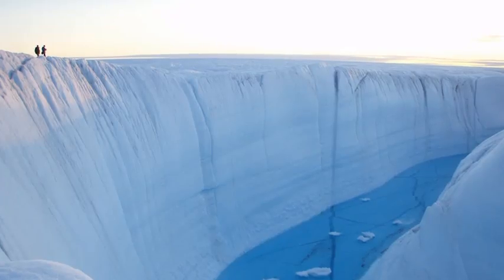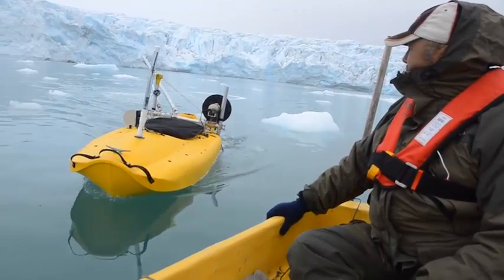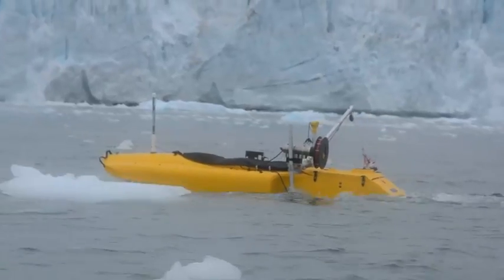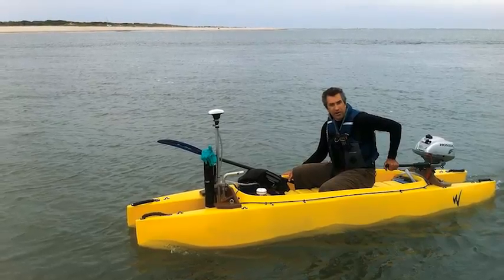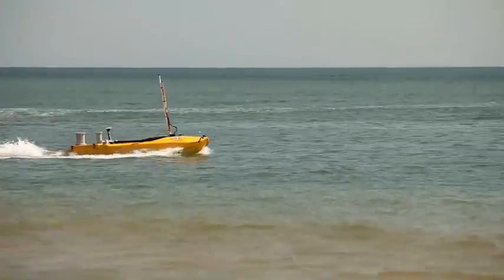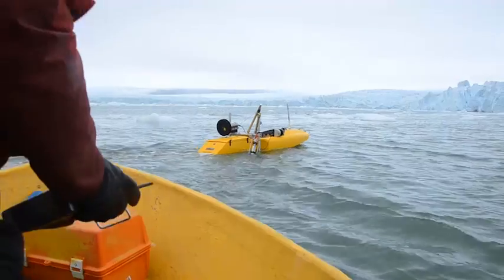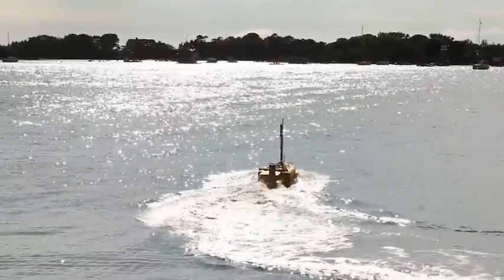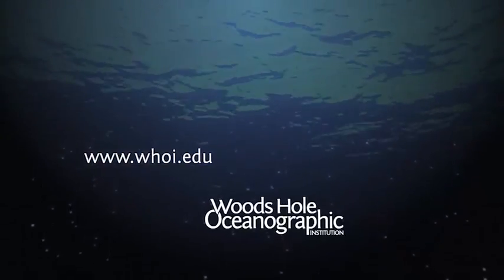JetYak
Oceanographers are always looking for cost-effective vehicles to help them explore risky regions. Scientists at WHOI have developed one: a robotic platform called the Jetyak.